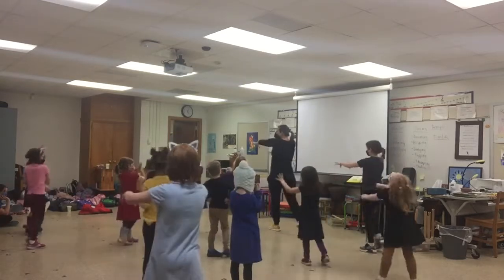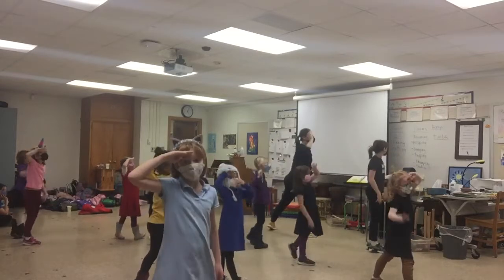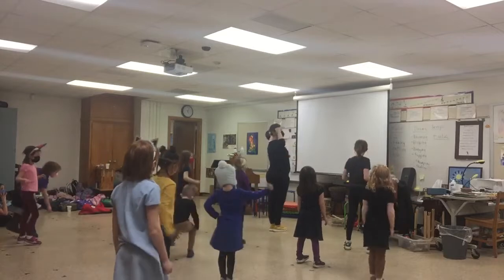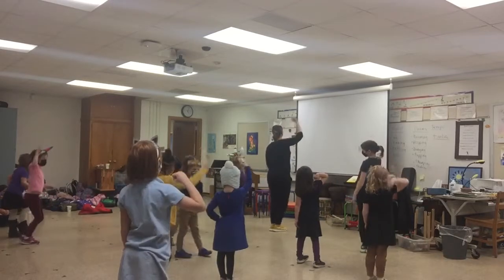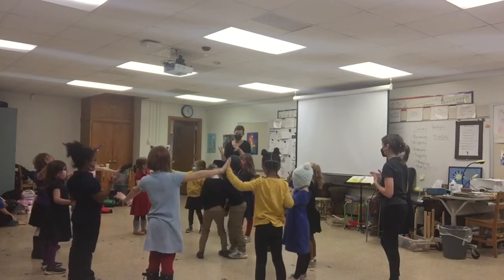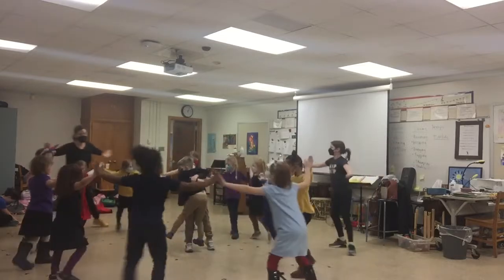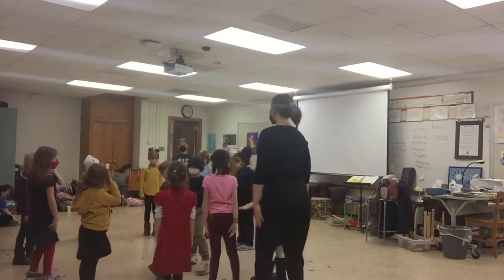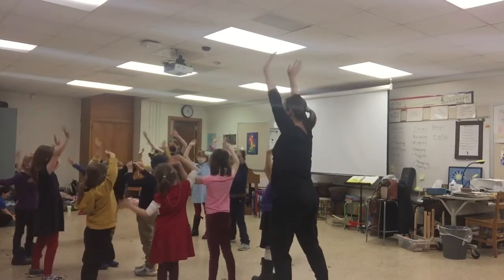Hoops Tutorial 3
2021/2022 Q3